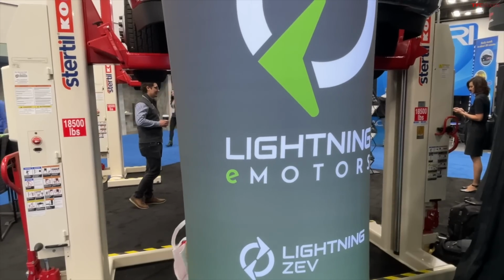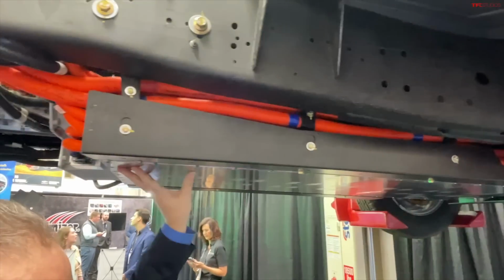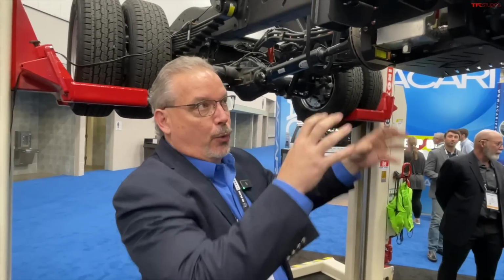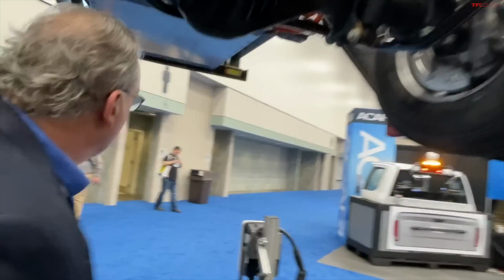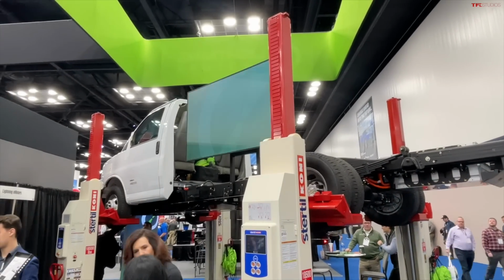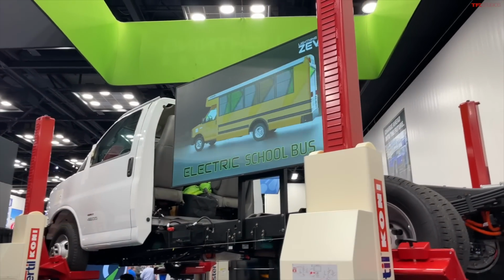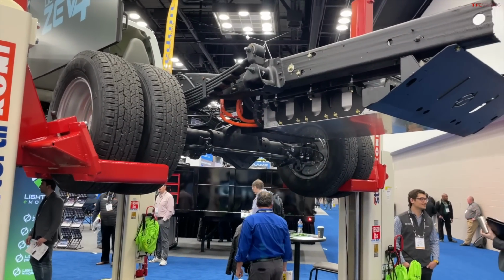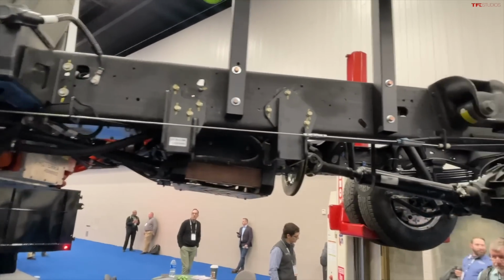Chevy Hasn't Built an Electric Van Yet...But Lightning eMotors Just Did!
It feels like the Chevrolet Express has been around forever...and this is seriously one way you could keep that old-school van around for a long time yet! Andre checks out this electrification project from Lightning eMotors at the Work Truck Show in Indianapolis.